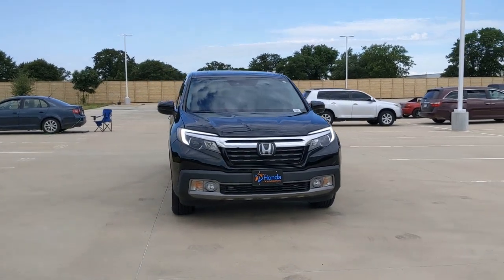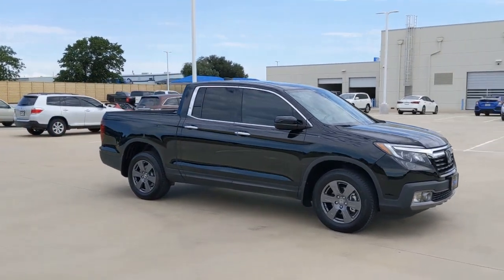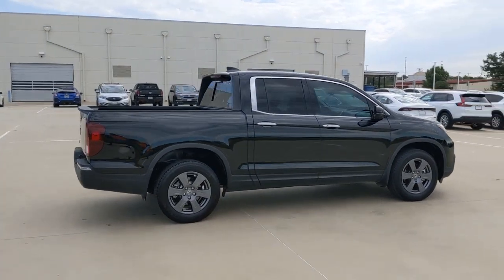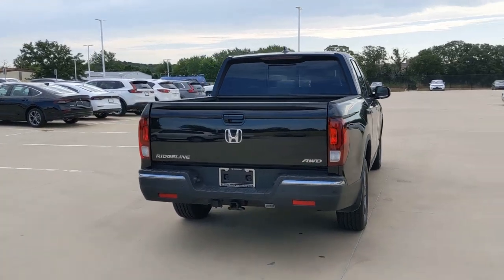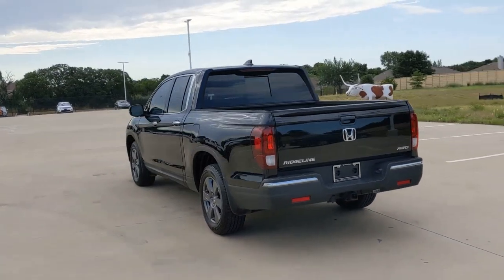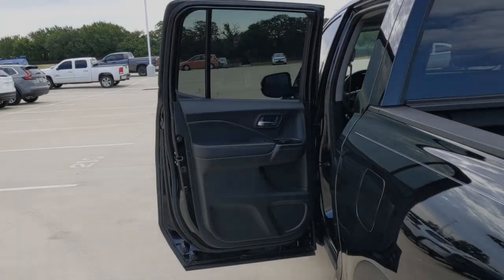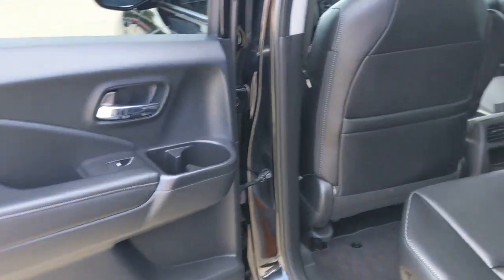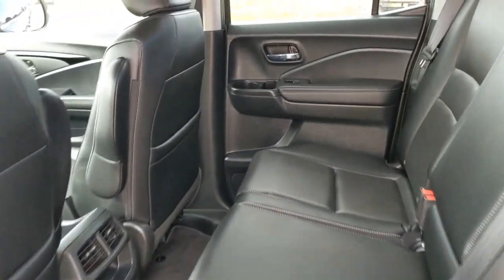2020 Honda Ridgeline Weatherford, Fort Worth, Granbury, TX H23290A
Crystal Black Pearl Used 2020 Honda Ridgeline RTL-E available in Weatherford, Texas at Honda of Weatherford. Servicing the Fort Worth, Granbury, TX area.

The 2020 Honda Ridgeline offers the most car-like experience in the midsize pickup truck segment. You also get some cool storage tricks, such as a lockable in-bed trunk, that are exclusive to the Ridgeline. Honda continues to offer the Ridgeline with a single engine option, a smooth-spinning 280-horsepower V6. New for 2020 is a standard nine-speed automatic transmission. It replaces the previous six-speed and promises incremental improvements in acceleration and fuel economy. Come by and see this low mileage Honda today!Recent Arrival! Odometer is 8401 miles below market average!Black 2020 Honda Ridgeline RTL-E AWD 9-Speed Automatic 3.5L V6 SOHC i-VTEC 24VCome by and visit Honda of Weatherford located at 851 W Interstate 20 in Weatherford, TX. We are the first Honda dealership in the Weatherford community! Just take Exit 406 off of I-20 and we are right off of the access road. Come see HOW we do business; we look forward to meeting you!